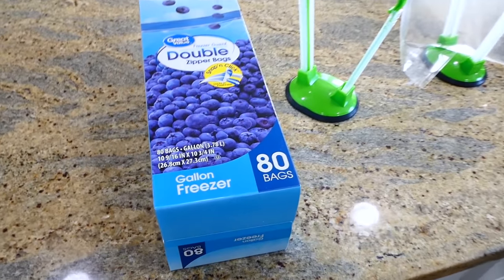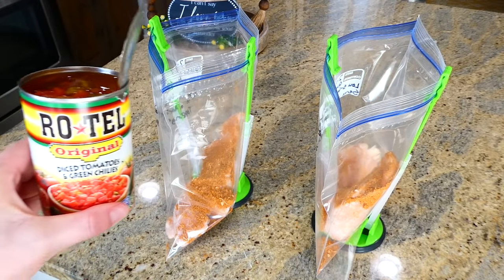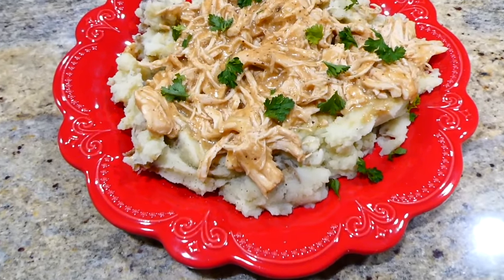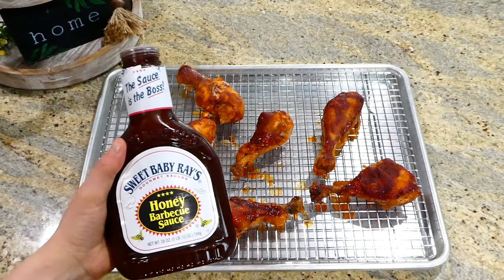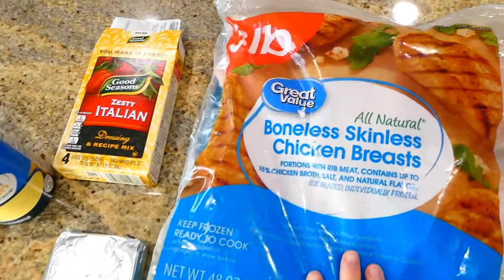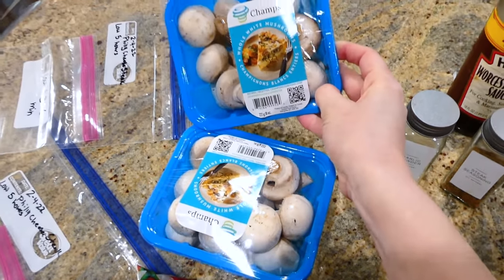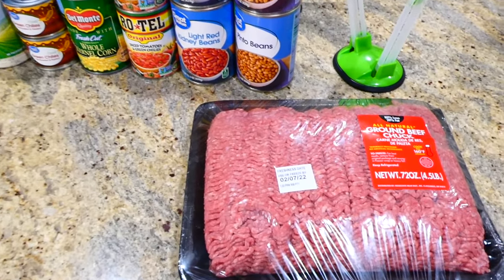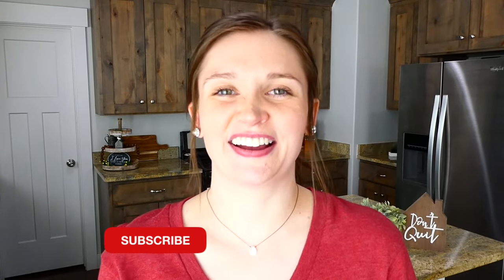15 DUMP & GO Slow Cooker Freezer Meals! | Quick and EASY Tasty Crockpot Recipes | Julia Pacheco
SIMPLE SLOW COOKER FREEZER MEALS | 7 QUICK & CHEAP MEAL PREP RECIPES | LET'S GET COOKING! Today I am filling my freezer with 7 of my favorite slow cooker in-a-bag recipes! This method of meal prepping easily and efficiently makes 15 frozen dinners for our family of 3. A few of these can be heated up quickly in an Instant Pot making din din and very quick turn around on those busy nights! I hope you find a recipe to try for yourself! 🤍

Items used in this video:
Bag Holders
6qt Hamilton Beach Slow Cooker
4qt Crock-Pot Slow Cooker

0:00 Welcome! ❖ Today's Recipes
1:25 Slow Cooker Queso Chicken Tacos
3:14 Slow Cooker Chicken & Gravy
4:29 Slow Cooker BBQ Chicken Legs
6:27 Slow Cooker Meatball Subs
7:42 Slow Cooker Italian Creamy Chicken
9:00 Crockpot Philly Cheese Steak Sandwiches
11:15 Slow Cooker Green Chile Taco Soup